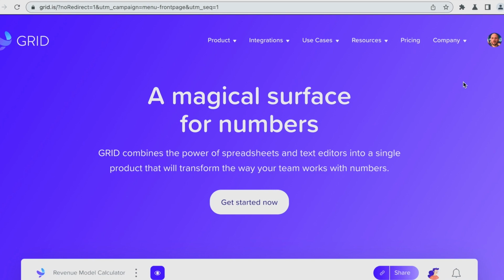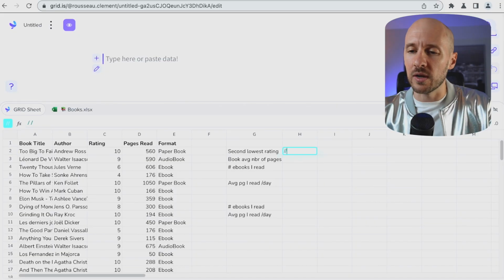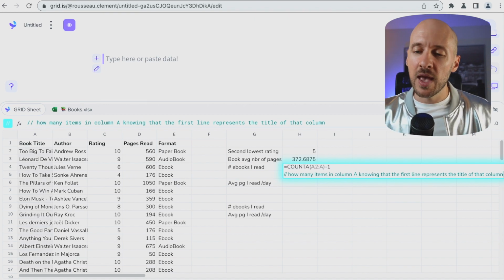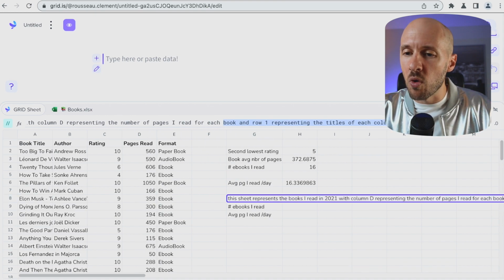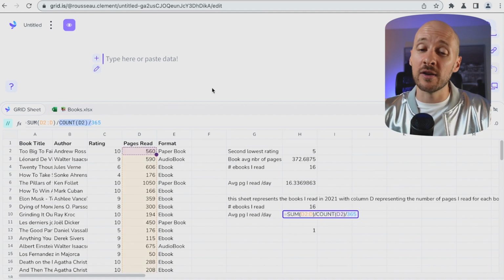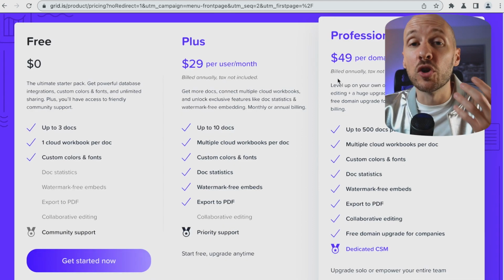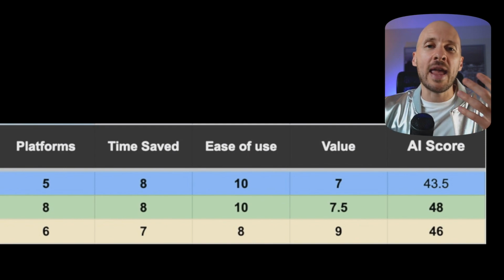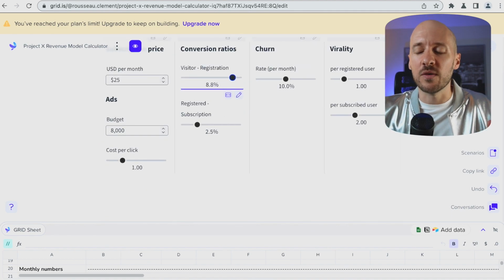This INSANE AI spreadsheet tool 'GRID.IS' will DESTROY Excel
GRID.is is the first spreadsheet with an integrated AI formula assistant & interactive data  layer.

The AI formula assistant is really helpful and does what you wish EXCEL did.